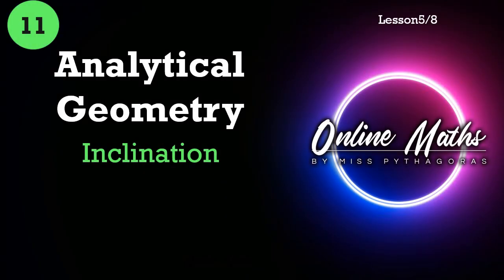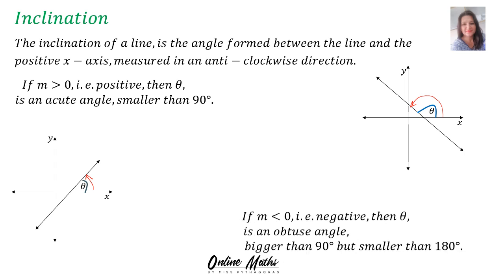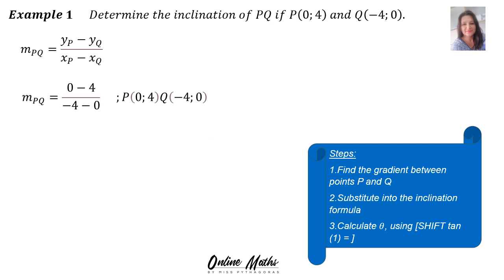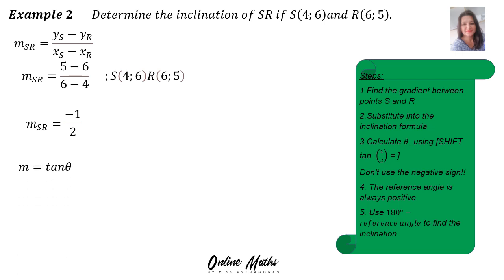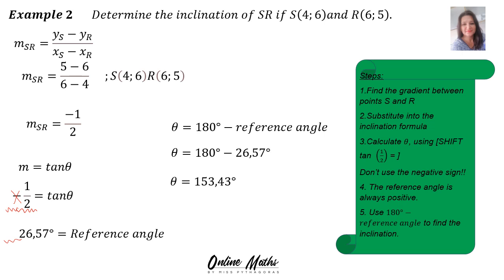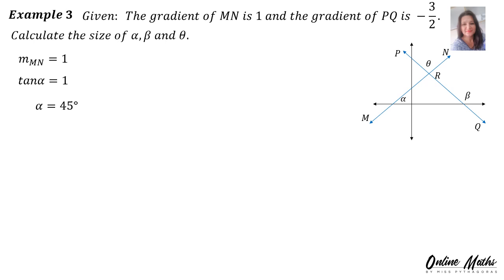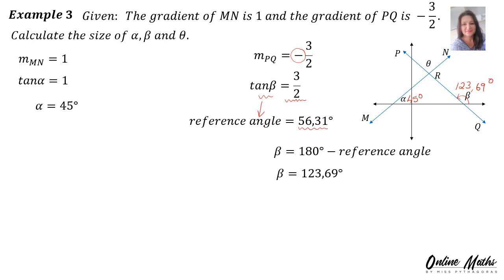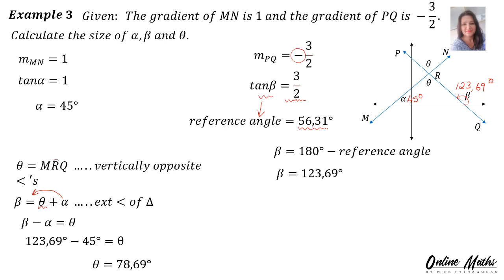Analytical Geometry Grade11: L5 Inclination | Mathematics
In this Playlist of 8 videos I venture into the world of Grade 11 Analytical Geometry.
These lessons are perfect for Grade 11 and grade 12 students or anyone curious about South African Mathematics.
I will teach you everything you must know in the Grade 11 Analytical Geometry chapter on:
-Stright lines and gradient
-Parallel and perpendicular lines
-The Perpendicular bisector
-Median and Altitude
-Inclination
-Co-linear points
-Revision on the distance and mid point formulas

I will also discuss typical examination questions to show you how this section of grade 11 Analytical Geometry are being asked and assessed.

Whether you are struggling with your math homework or simply want to expand your knowledge, this video series or playlist is designed to help you grasp the essential concepts of Analytical Geometry in a clear and engaging way.

**In this video I explain the following:** - INCLINATION of a line in Analytical Geometry